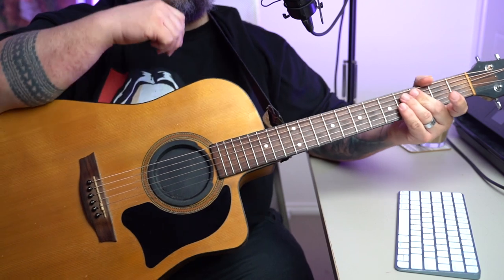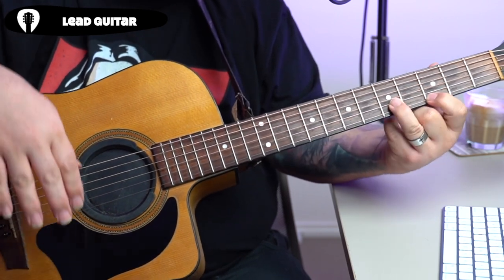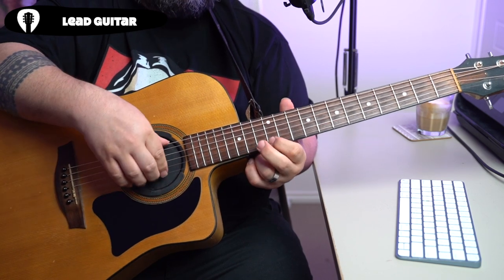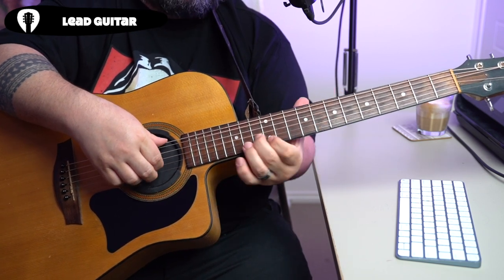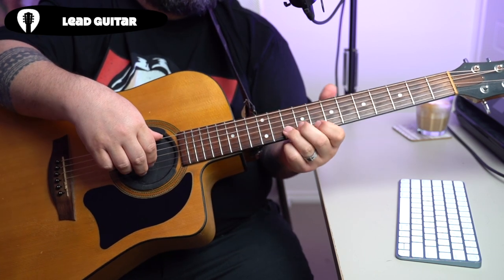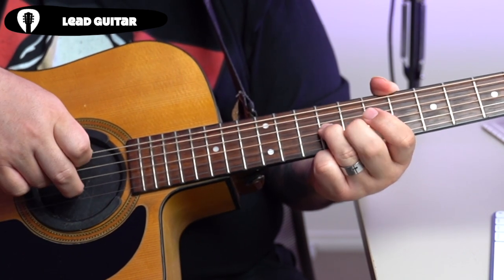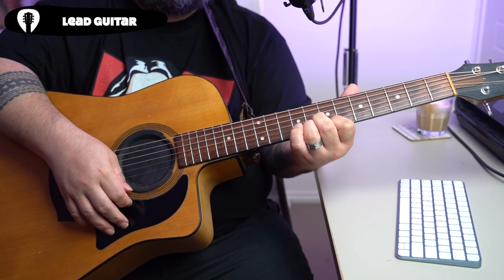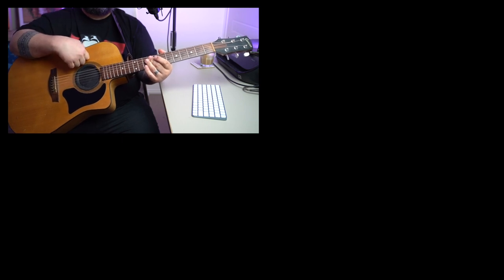How to play 685 on Guitar 🇼🇸🎸